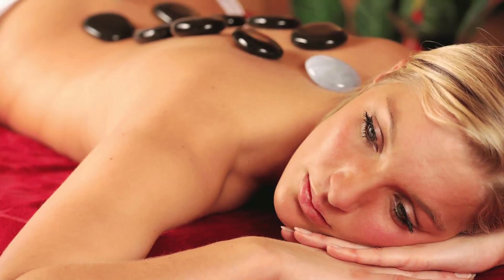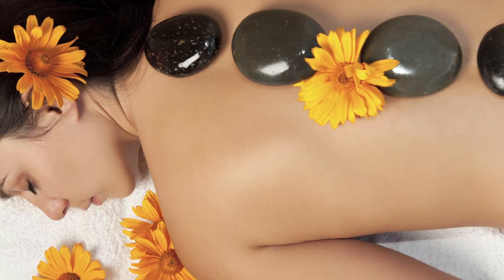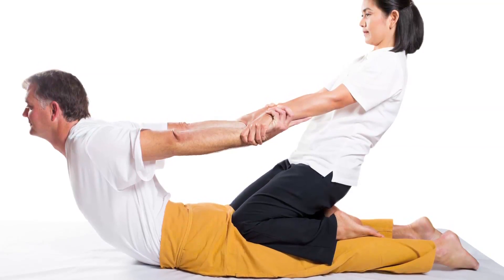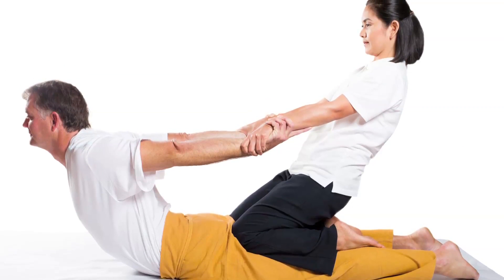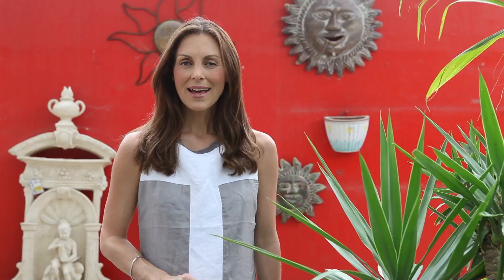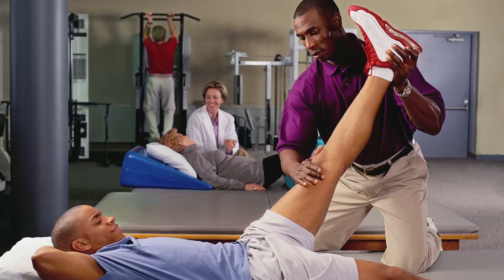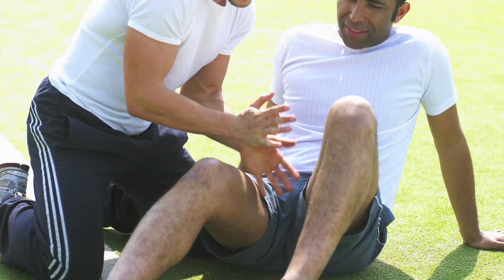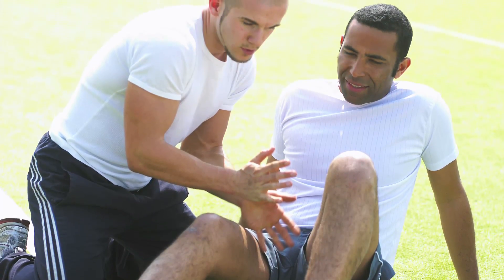How To Choose The Right Type of Massage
Are you overwhelmed by the choices on the massage menu at your local spa? Rebecca explains the benefits for each massage type to make your selection easier.